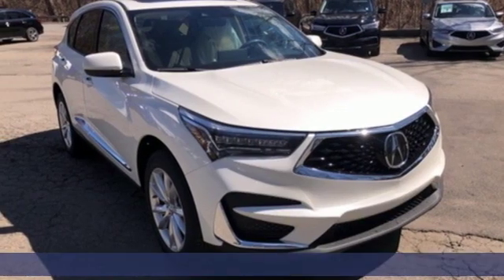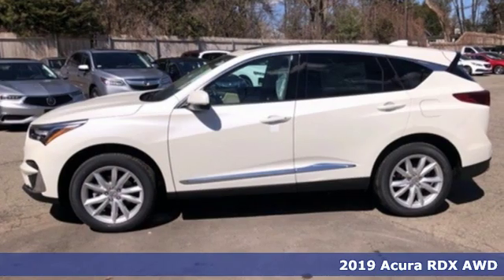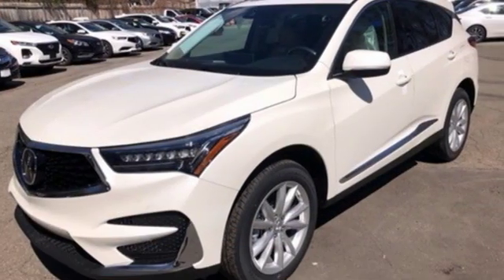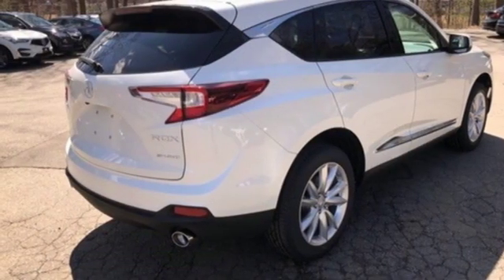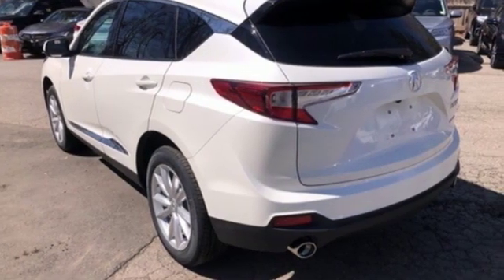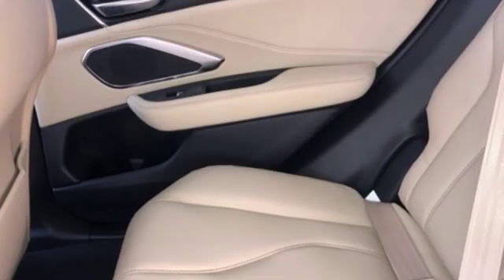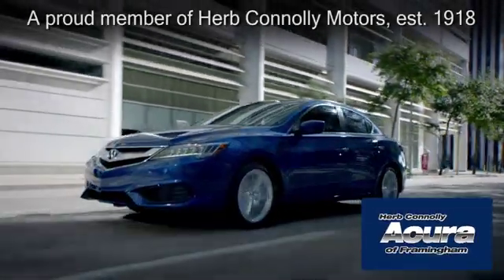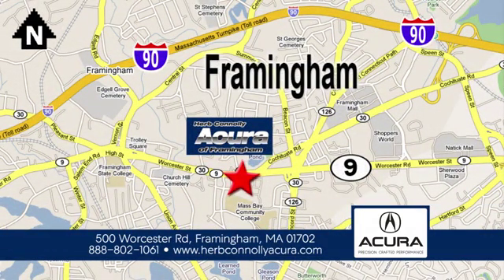New 2019 Acura RDX Framingham Natick Marlborough MA, MA A042353 - SOLD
Year: 2019
Make: Acura
Model: RDX
Trim: Base
Engine: 2.0L 16V DOHC
Transmission: 10-Speed Automatic
Color: White
Interior: Parchment
Stock #: A042353
VIN: 5J8TC2H38KL042353
Automatic Full-Time All-Wheel Drive, 10-Speed Automatic Transmission w/Driver Selectable Mode -inc: sequential SportShift paddle shifters, 4.17 Axle Ratio, GVWR: 5,027 lbs., Engine Auto Stop-Start Feature, Gas-Pressurized Shock Absorbers, Front And Rear Anti-Roll Bars, Electric Power-Assist Speed-Sensing Steering, 17.1 Gal. Fuel Tank, Quasi-Dual Stainless Steel Exhaust w/Chrome Tailpipe Finisher, Permanent Locking Hubs, Strut Front Suspension w/Coil Springs and Multi-Link Rear Suspension w/Coil Springs, 4-Wheel Disc Brakes w/4-Wheel ABS, Front Vented Discs, Brake Assist, Hill Hold Control and Electric Parking Brake, Side Impact Beams, Dual Stage Driver And Passenger Seat-Mounted Side Airbags, AcuraLink Emergency Sos, Collision Mitigation Braking System (CMBS), Tire Specific Low Tire Pressure Warning, Dual Stage Driver And Passenger Front Airbags, Curtain 1st And 2nd Row Airbags, Airbag Occupancy Sensor, Driver And Passenger Knee Airbag, Rear Child Safety Locks, Outboard Front Lap And Shoulder Safety Belts -inc: Rear Center 3 Point, Height Adjusters and Pretensioners, 8-Way Driver Seat, Fold Forward Rear Seat, Tilt/Telescoping Steering Column, Leather/Metal-Look Steering Wheel, Front and Rear Cupholders, Compass, Valet Function, Power Fuel Flap Locking Type, HomeLink Garage Door Transmitter, Cruise Control w/Steering Wheel Controls and Distance Pacing, Dual Zone Front Automatic Air Conditioning, HVAC -inc: Underseat Ducts and Console Ducts, Illuminated Locking Glove Box, Driver Foot Rest, Interior Trim -inc: Leather/Aluminum Instrument Panel Insert, Aluminum Door Panel Insert, Leatherette/Aluminum Console Insert and Piano Black/Metal-Look Interior Accents, Full Cloth Headliner, Leatherette Door Trim Insert, Day-Night Auto-Dimming Rearview Mirror, Illuminated Driver And Passenger Visor Vanity Mirrors, Full Floor Console w/Covered Storage, Mini Overhead Console w/Storage and 2 12V DC Power Outlets, Front And Rear Map Lights, Fade-To-Off Interior Lighting, Carpet Floor Trim, Trunk/Hatch Auto-Latch, Cargo Area Concealed Storage, Cargo Space Lights, Memory Settings -inc: Driver Seat and Door Mirrors, Tracker System, Driver / Passenger And Rear Door Bins, Delayed Accessory Power, Systems Monitor, Outside Temp Gauge, Digital/Analog Display, Adjustable Front and Rear Head Restraints, Front Center Armrest and Rear Center Armrest, 2 Seatback Storage Pockets, Perimeter Alarm with Engine Immobilizer, Air Filtration, 19 inch Wheels, Clearcoat Paint, Express Open/Close Sliding And Tilting Glass 1st And 2nd Row Sunroof w/Power Sunshade, Body-Colored Front Bumper w/Chrome Rub Strip/Fascia Accent, Body-Colored Rear Bumper w/Black Rub Strip/Fascia Accent, Chrome Bodyside Insert, Chrome Side Windows Trim, Body-Colored Door Handles, Folding Body-Colored Power w/Tilt Down Heated Side Mirrors w/Turn Signal Indicators, Fixed Rear Window w/Fixed Interval Wiper, Heated Wiper Park and Defroster, Deep Tinted Glass, Speed Sensitive Variable Intermittent Wipers w/Heated Wiper Park, Galvanized Steel/Aluminum Panels, Splash Guards, Lip Spoiler, Black Grille w/Chrome Surround, Fully Automatic Projector Beam Led Low/High Beam Daytime Running Auto High-Beam Headlamps w/Delay-Off and LED Brakelights.

Address:
500 Worcester Road Route 9 E